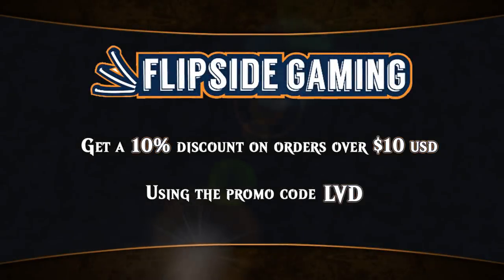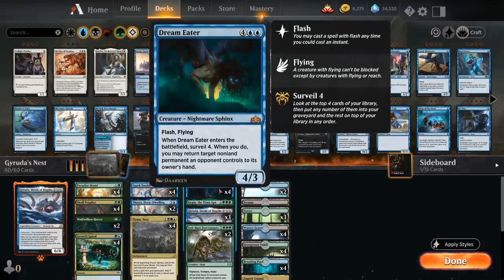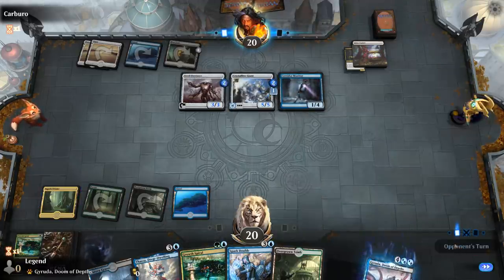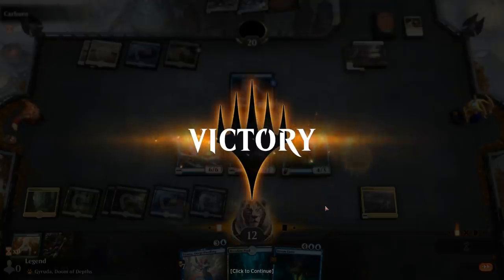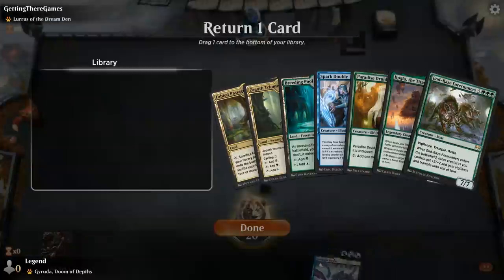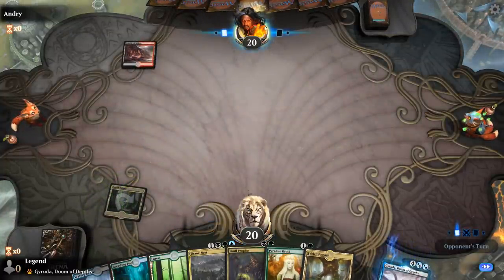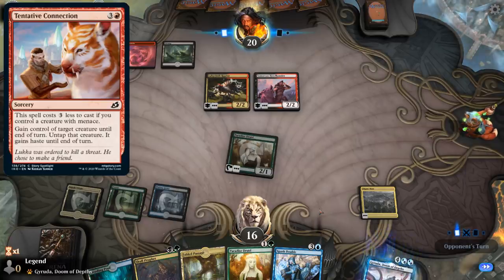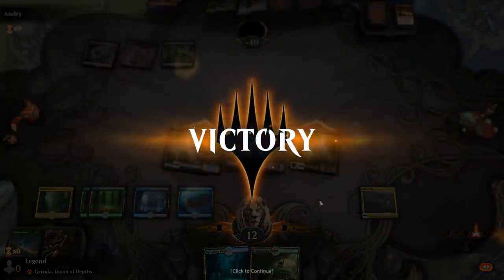MTG Arena - Standard - Gyruda's Nest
Magic the Gathering Arena deck tech & gameplay with a Sultai (Blue/Black/Green) Titan's Nest deck in Standard.

Match 1: 04:59
Match 2: 09:58
Match 3: 12:21
Match 4: 16:49
Match 5: 24:17
Match 6: 30:58